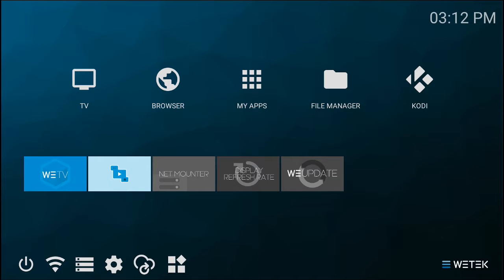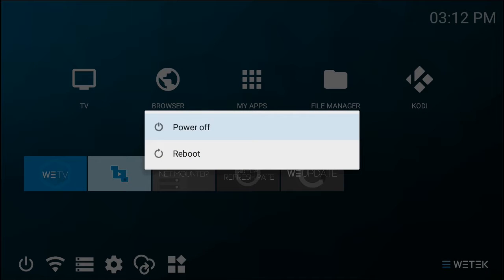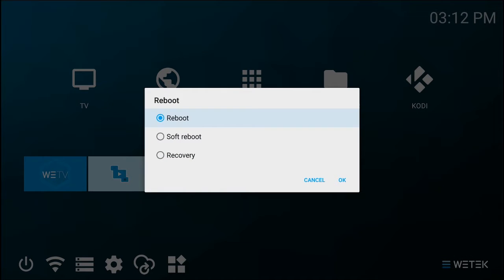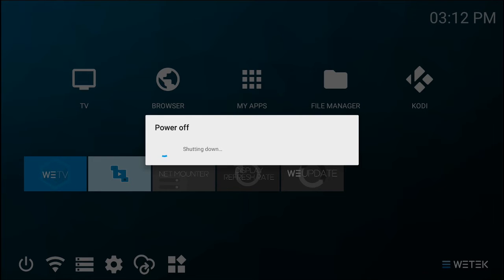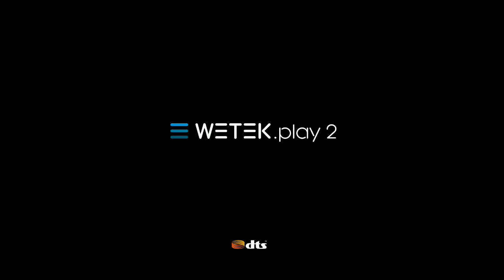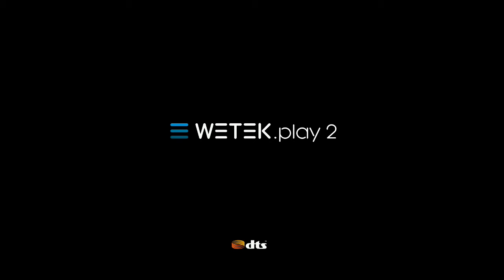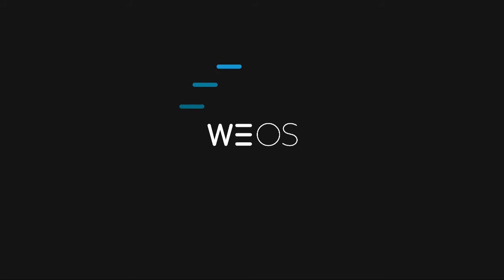Rebooting your device - WeOS 1.0 [WeTek Tutorials]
How to reboot your WeTek device and the options at your disposal.